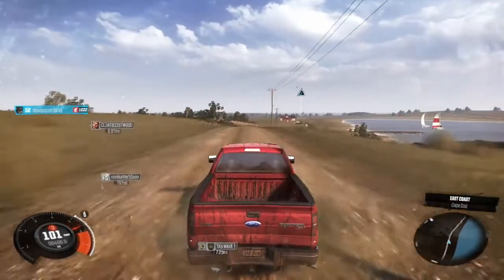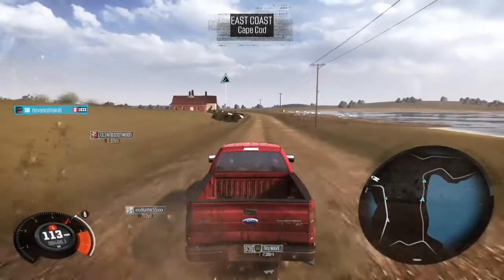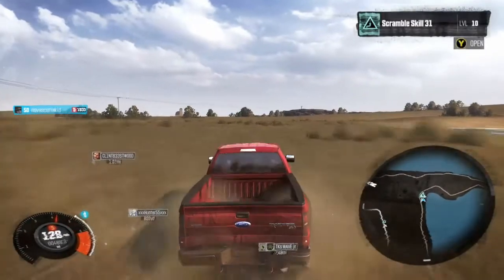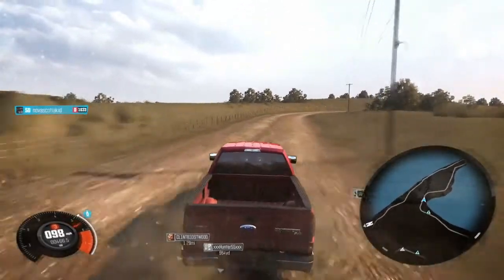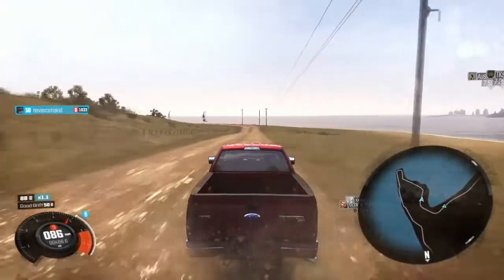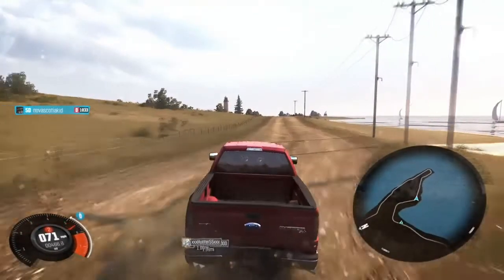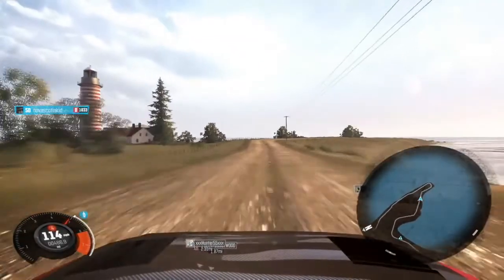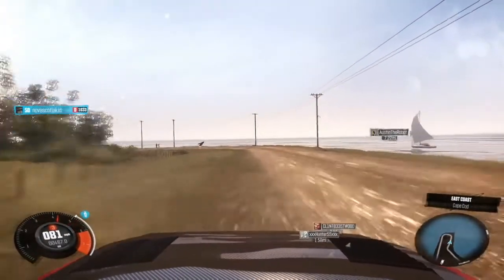HOW TO FIND THE WHALE! on the crew